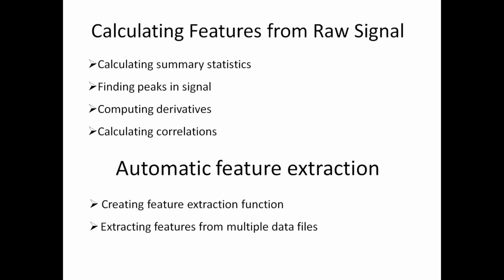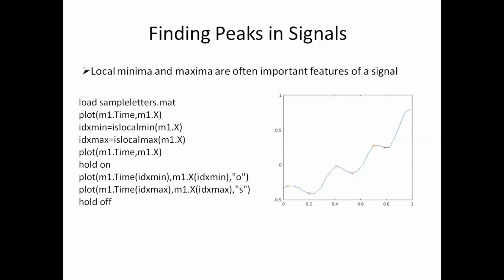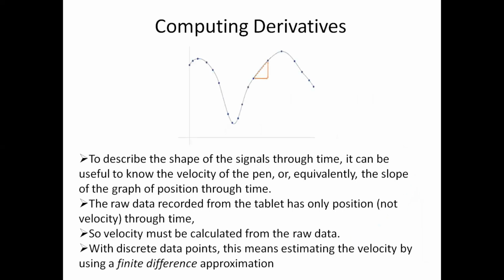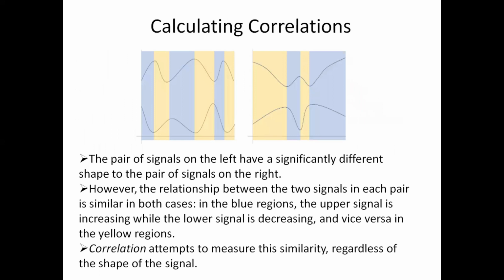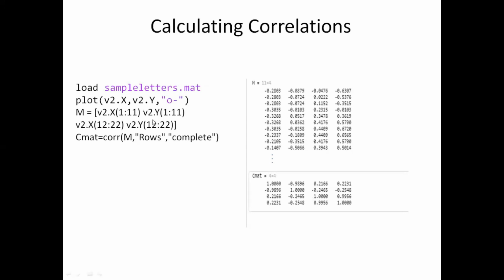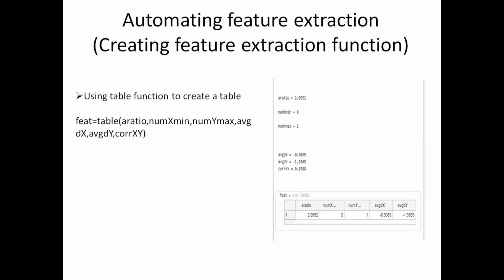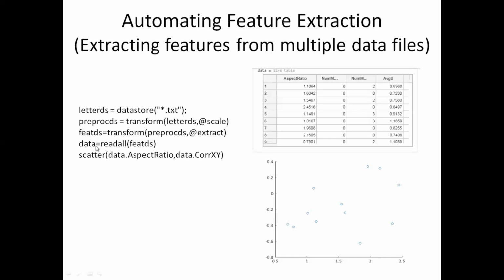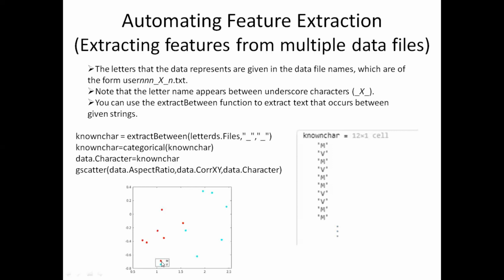Day-4- Machine Lerarning Onramp - Session-4 - Engineering Features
This video is the part of Short Time Training Program (FDP/SDP) on MATLAB for ALL , organized by the Department of Electrical and Electronics Engineering, Sir MVIT, Bangalore - 562 157

The course was organized by R.Sivapriyan, Associate Professor